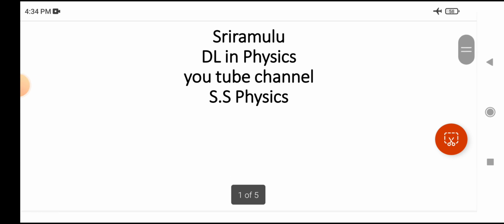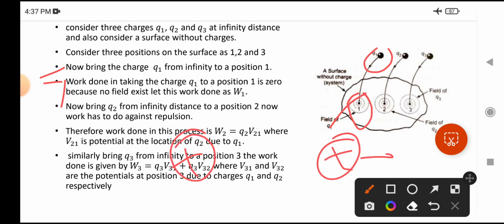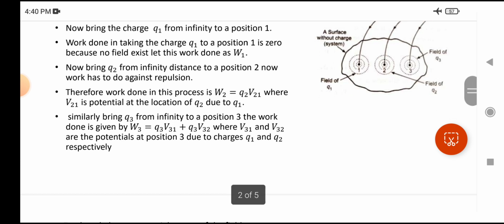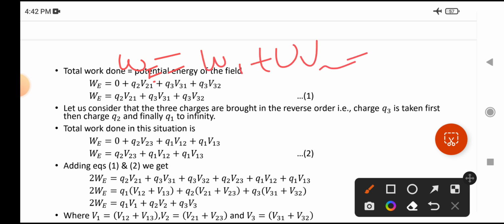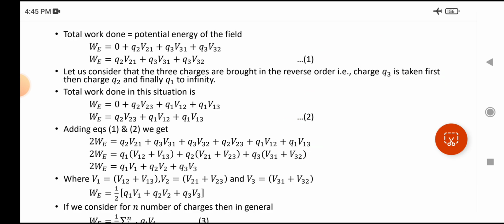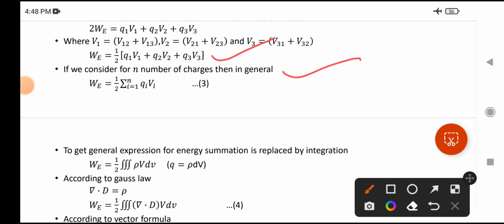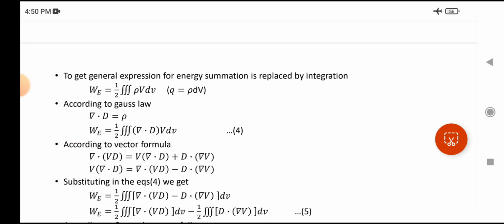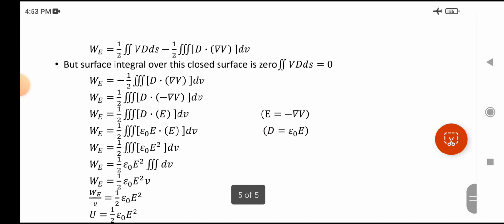Energy density or Energy stored in electric field